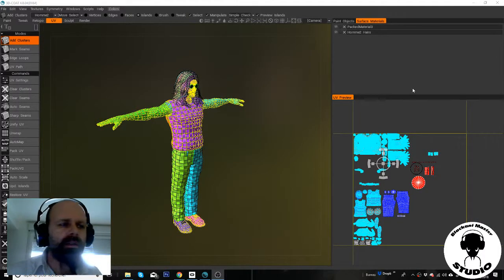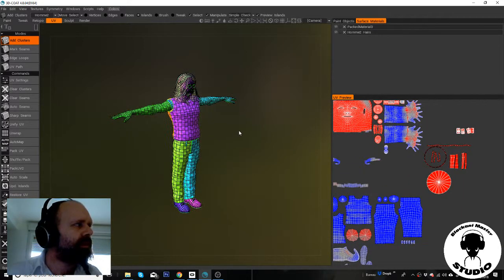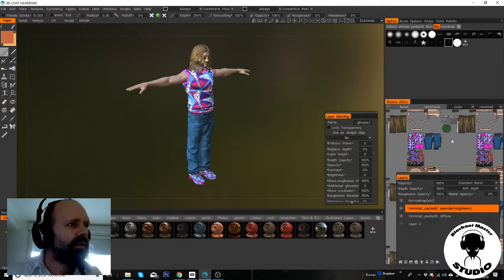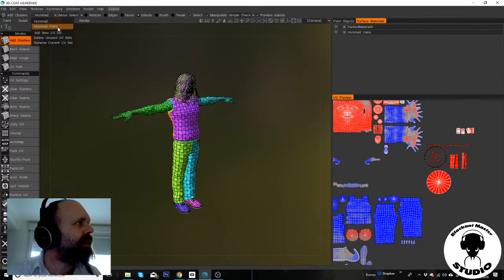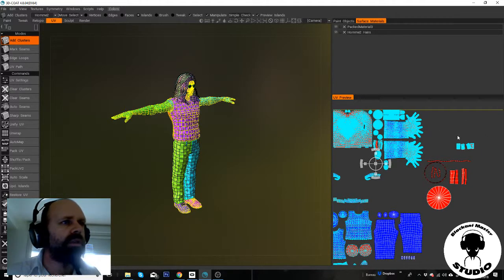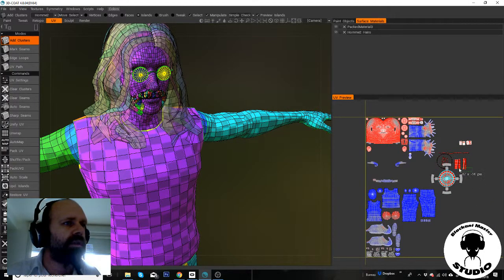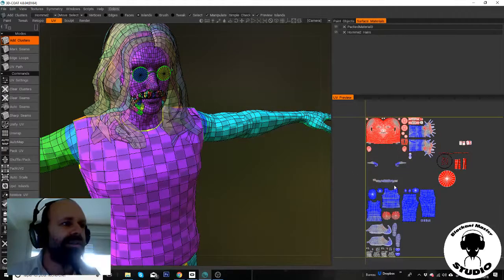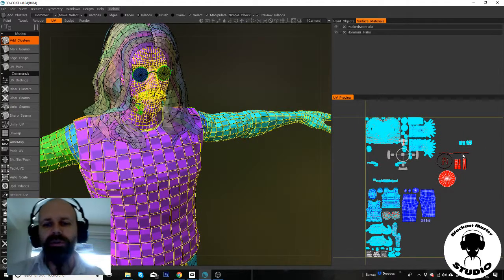UV Selection BUG 3Dcoat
a little problem discovered in 3dcoat